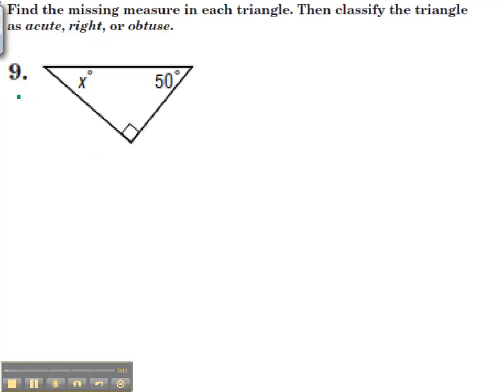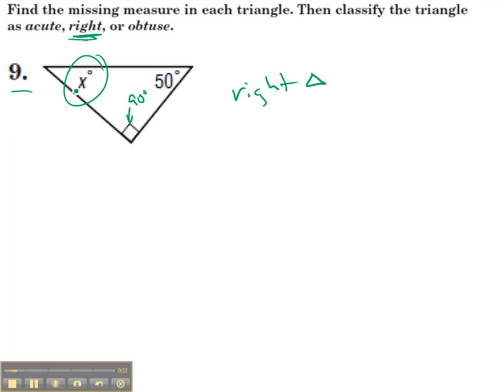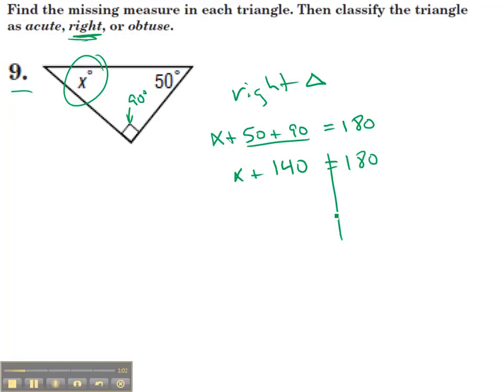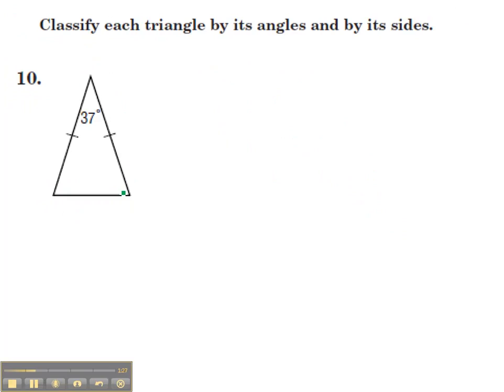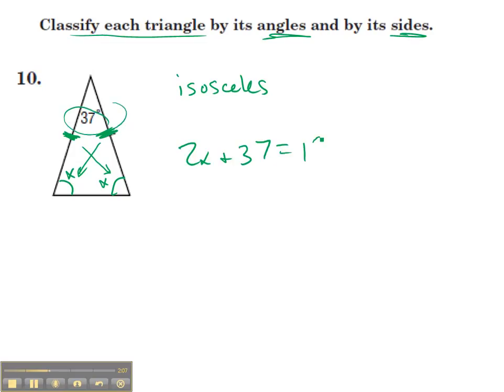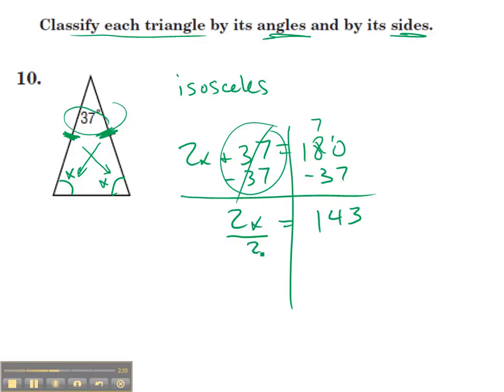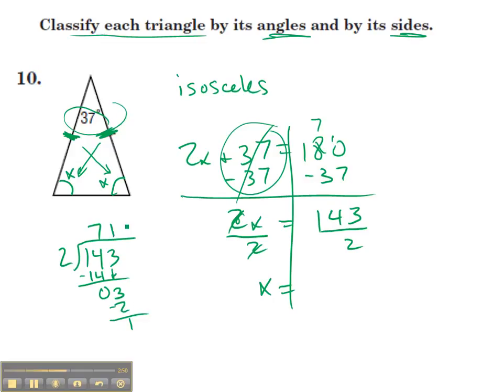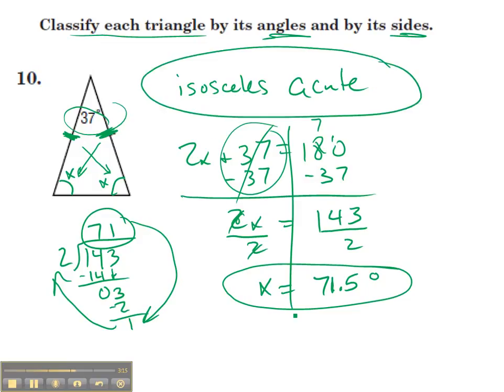hwhelp_011012_both.mp4